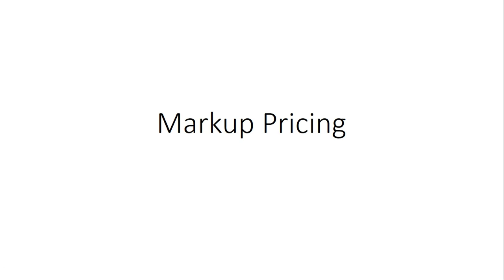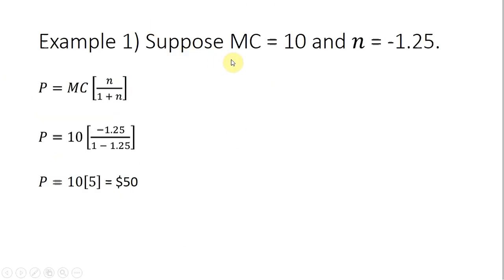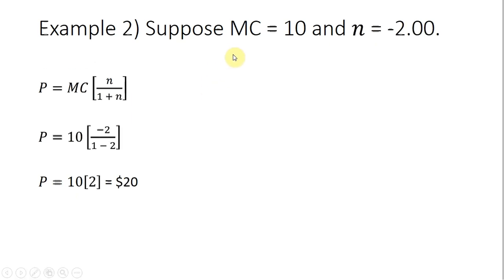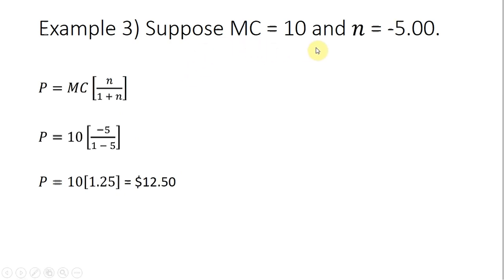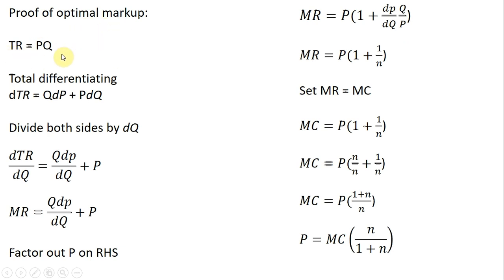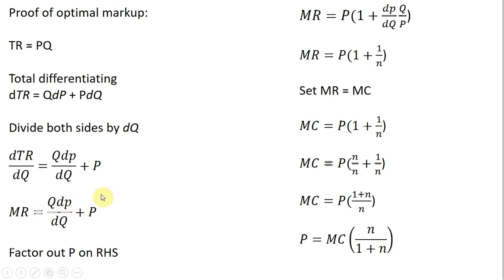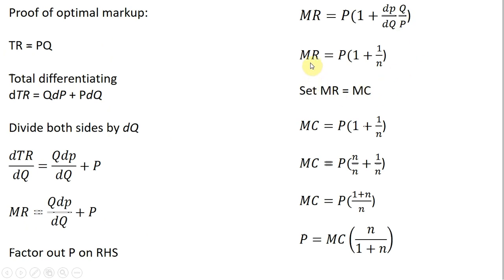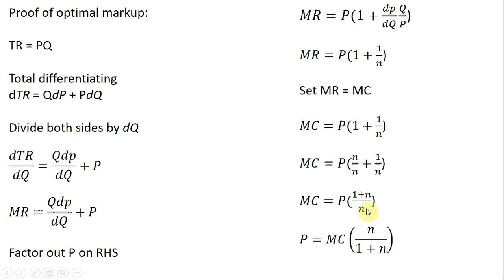Economics of Markup Pricing: Equation, Examples, and Proof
This video presents the optimal markup pricing rule, giving examples and deriving the rule.